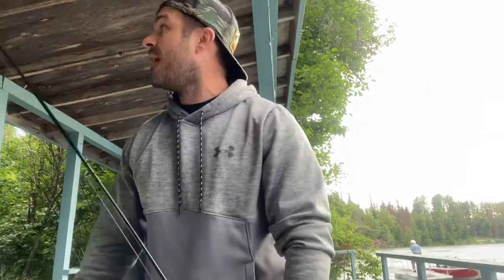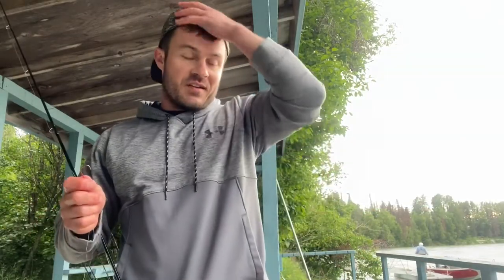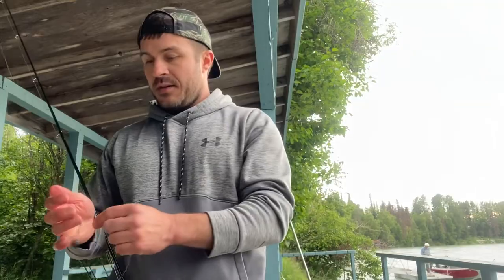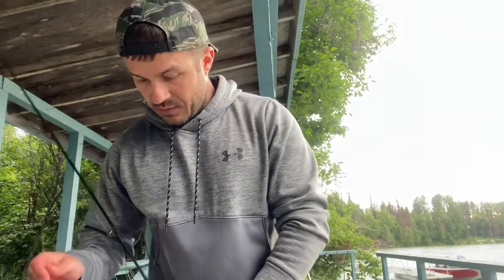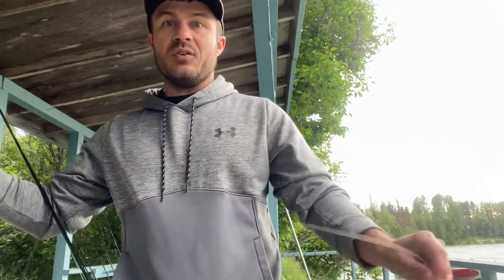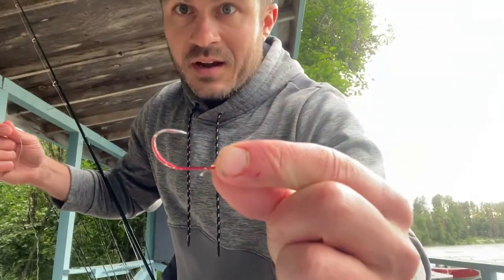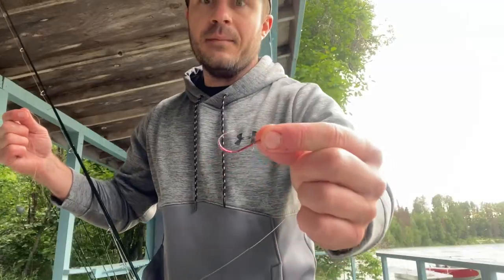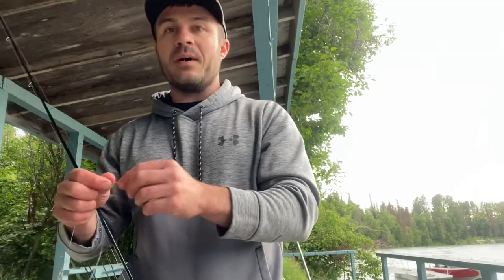Flossing on the kenai and kasilof River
Quick tutorial on how to floss for sockeye. I had no clue how to do it a week ago and this isn’t the authority on it. Just a primer on what to expect.